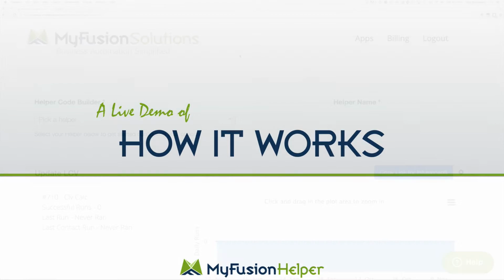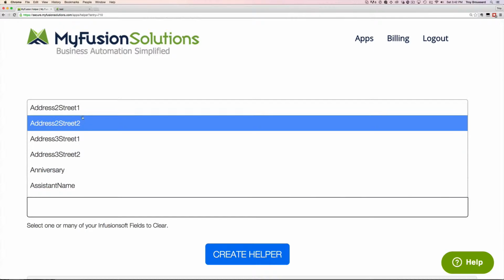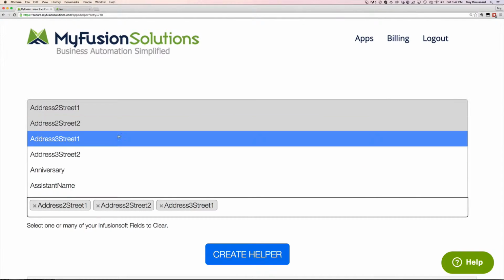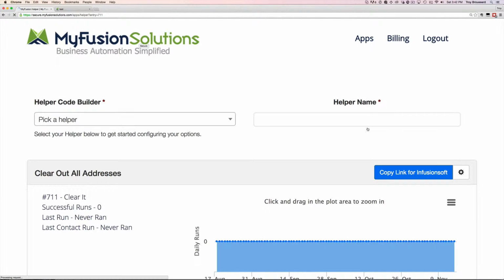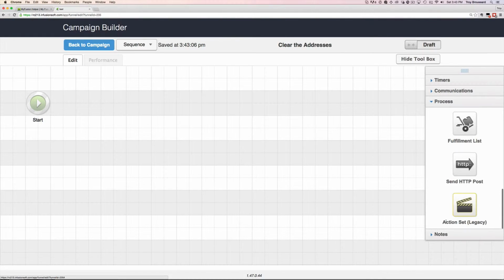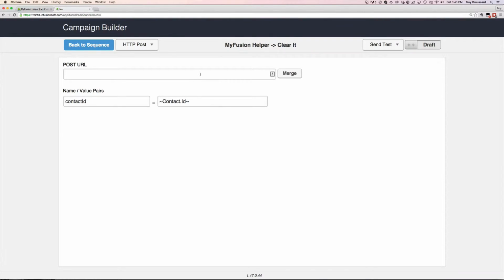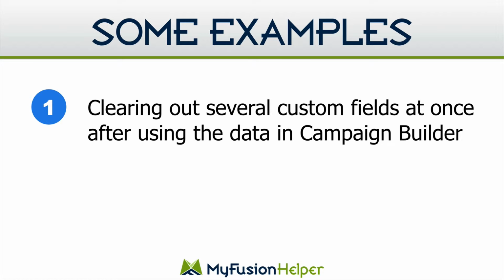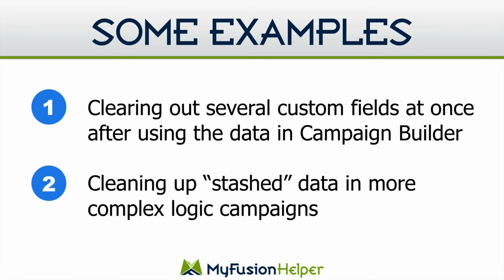Clear It Helper